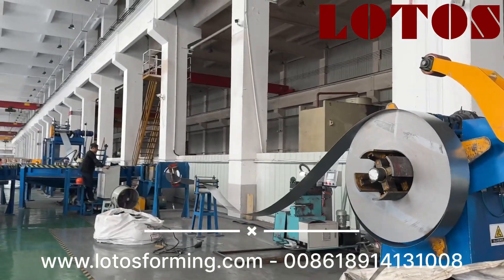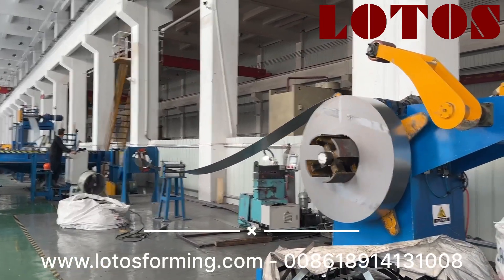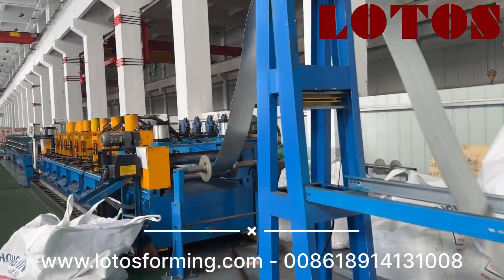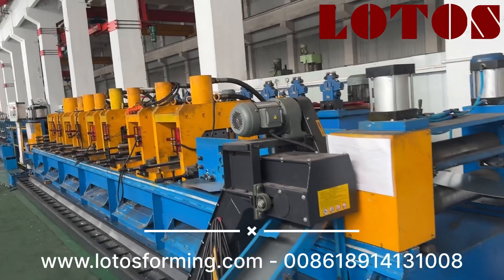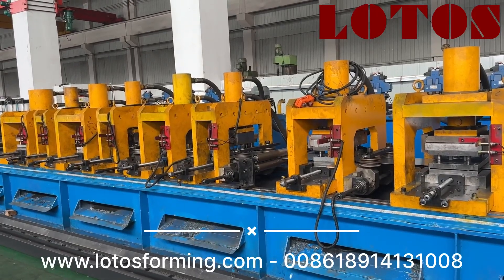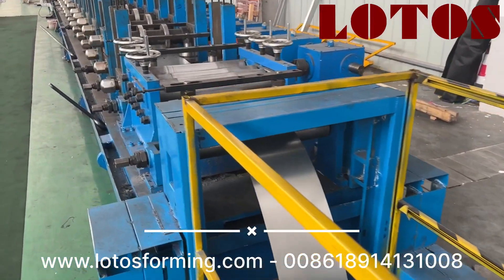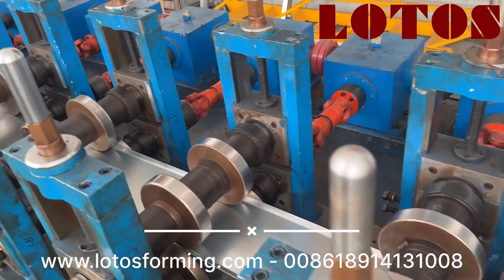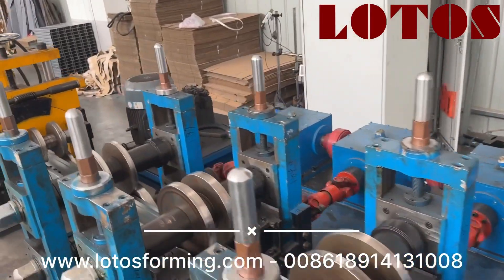C Channel Roll Forming Machine | 3 mm CU Purlin Roll Forming Machine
Discover our 3mm CU Strut Purlin Roll Forming Machine, designed for fast, reliable production of strong and precise purlins. With automated operation, it handles 3mm steel sheets, offering versatile profile options and durable performance. Ideal for construction and manufacturing industries.

We are a professional manufacturer of roll-forming machines in China and export them all over the world.